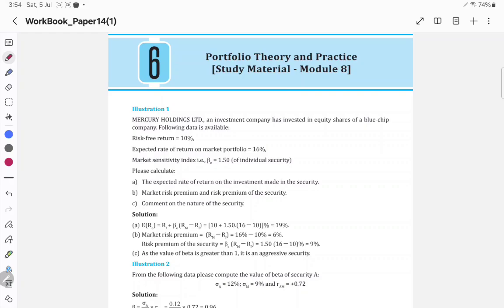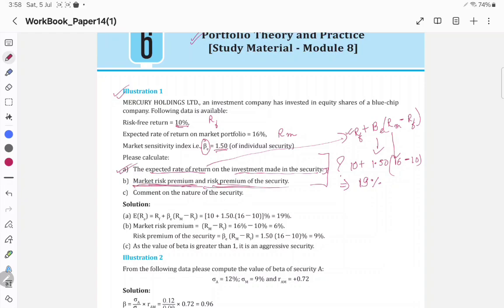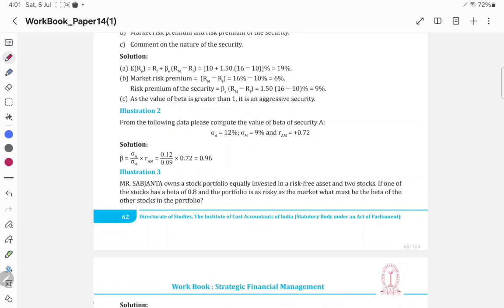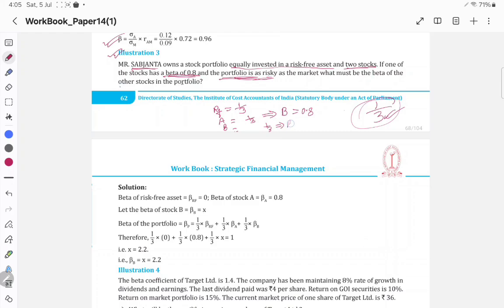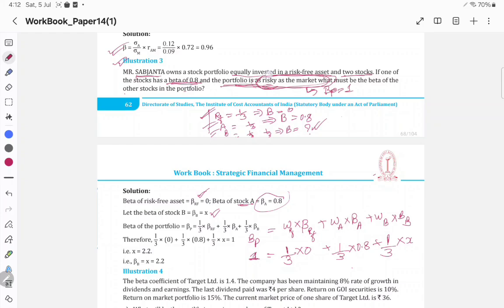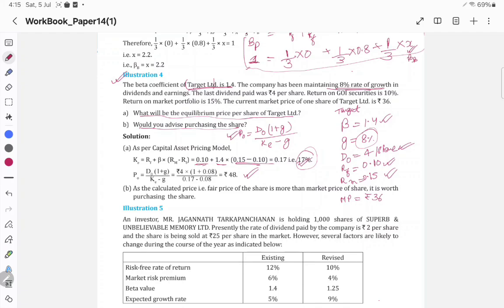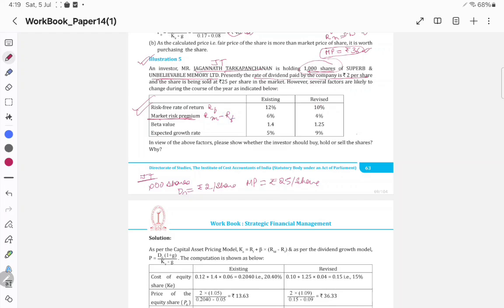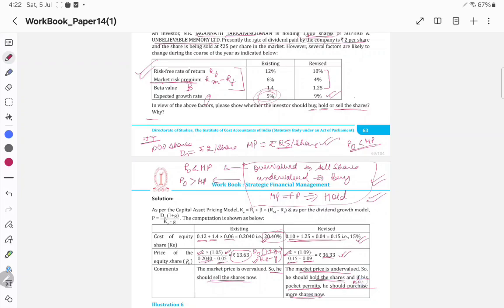CMA final workbook Solution SFM - Paper 14 Portfolio Management Part 1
Question solving workbook syllabus 2022 sfm